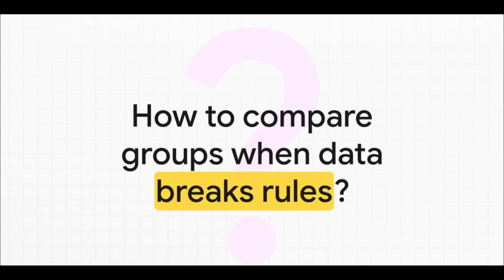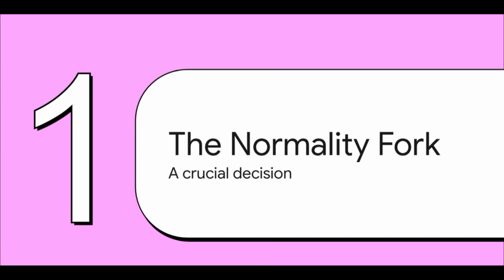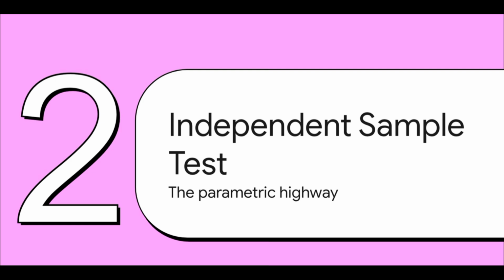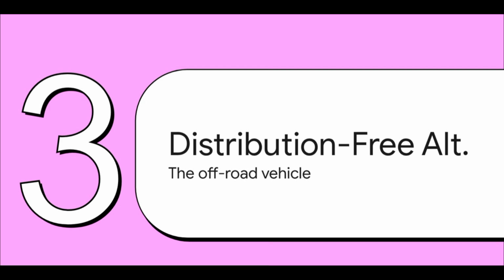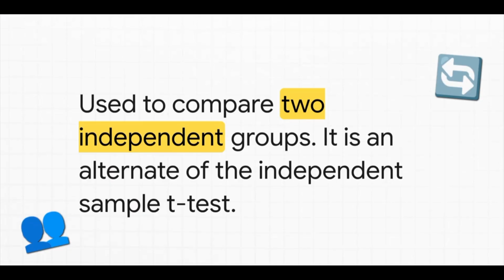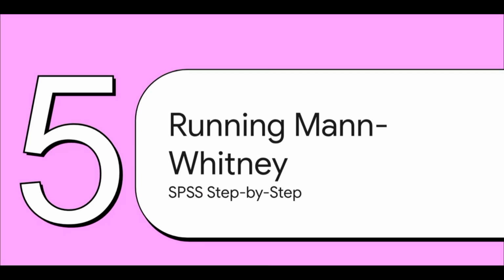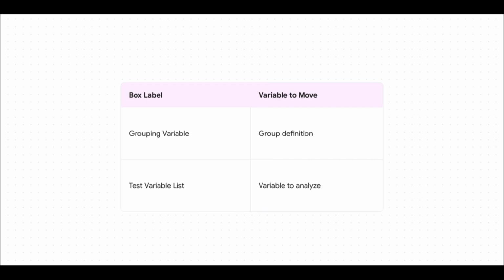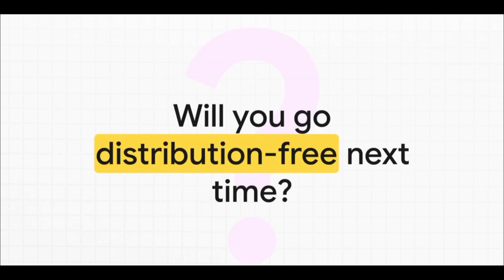Two Independent Sample Test